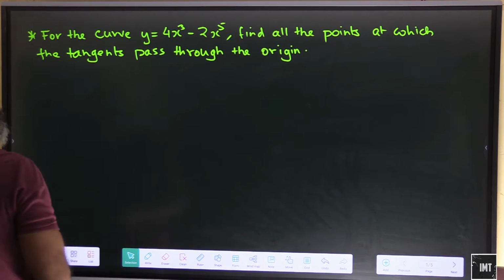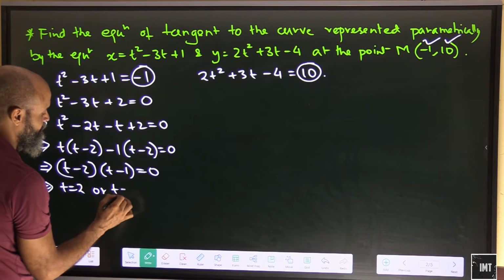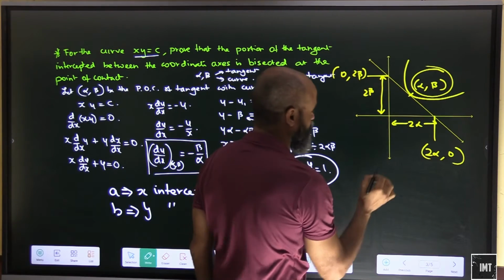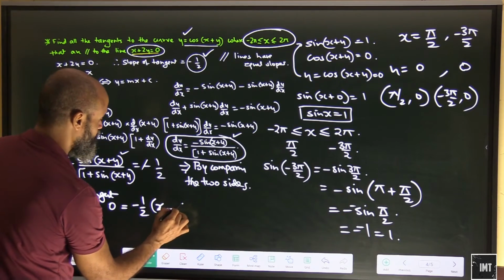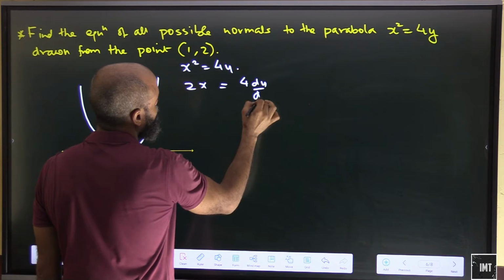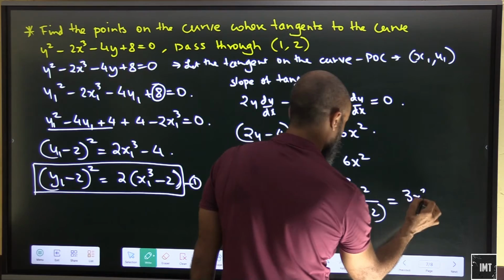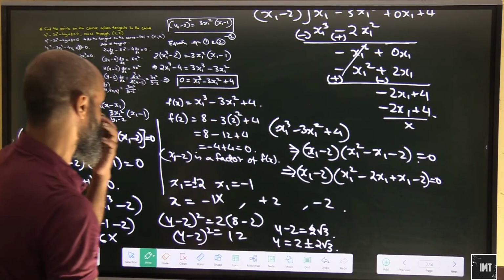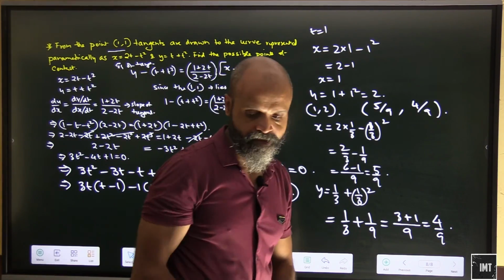Application of Derivatives part 2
Tangents and normal
Ignited Minds Tutorials
AOD IIT
Class XII CBSE
Class XII State Board Science